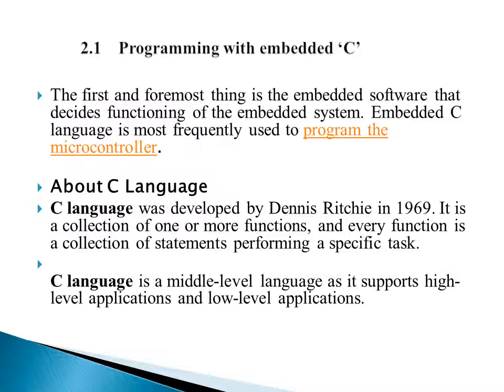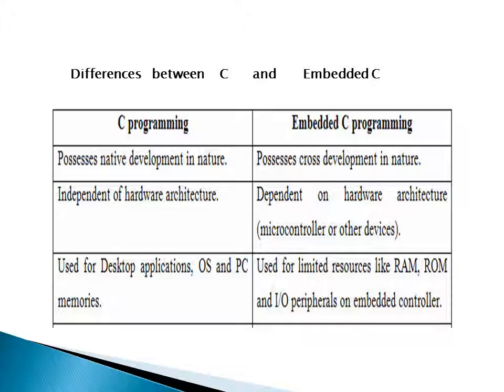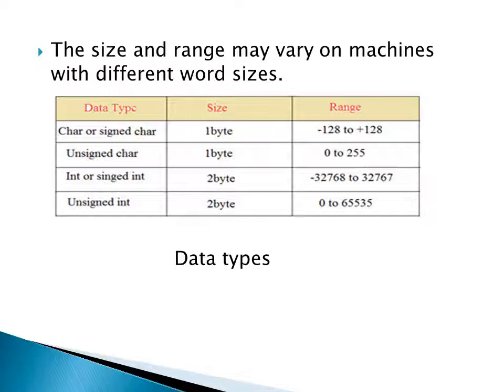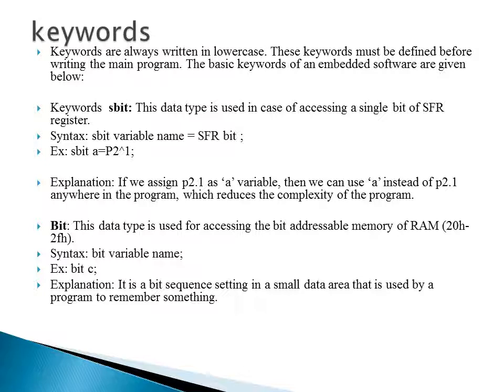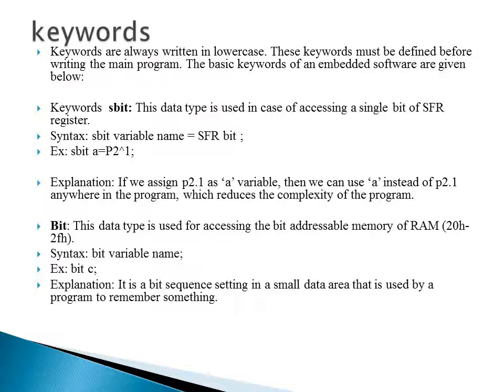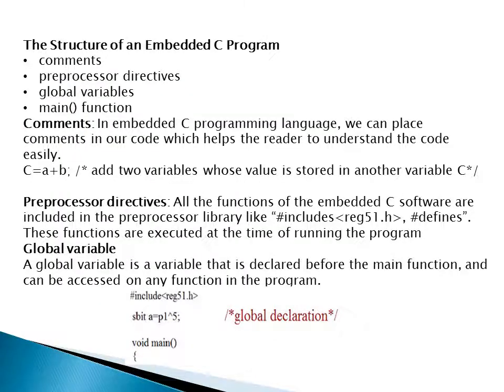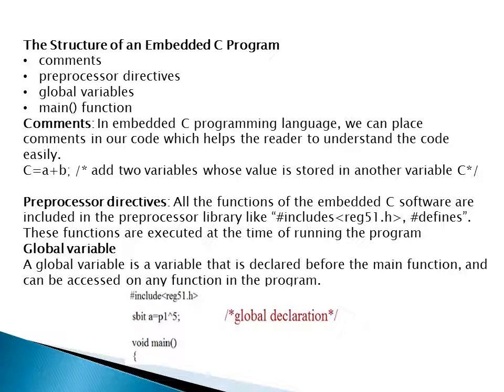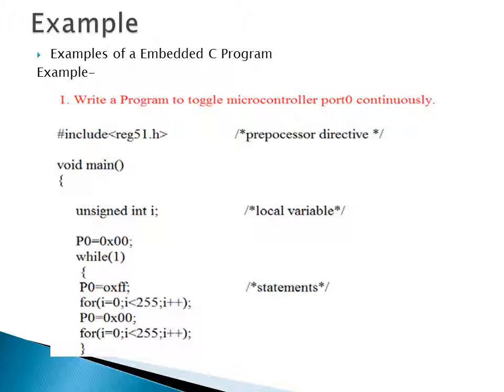EMBEDDED SYSTEM UNIT -2 (PART-1)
Introduction and Description  on Embedded 'C'language
Unit2 -Part2 will be soon uploaded